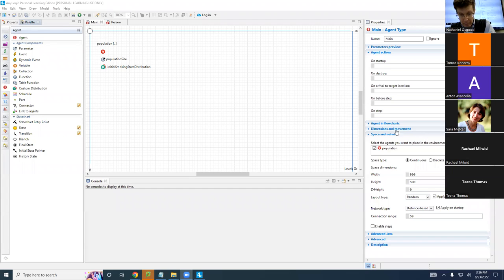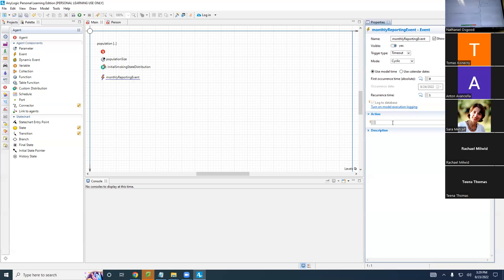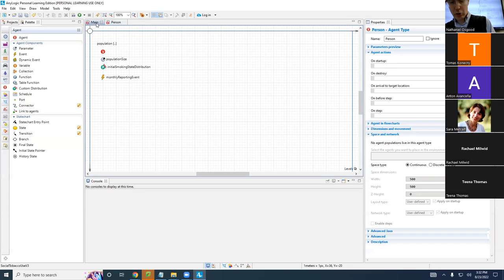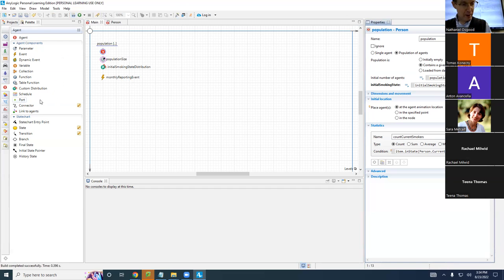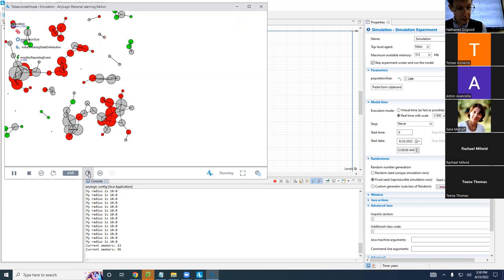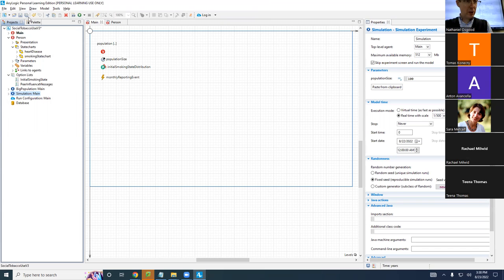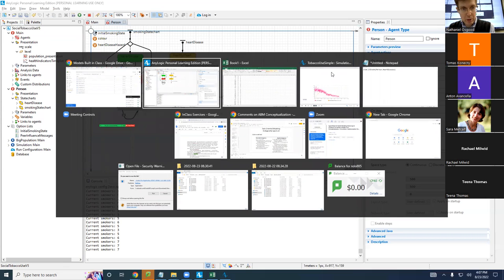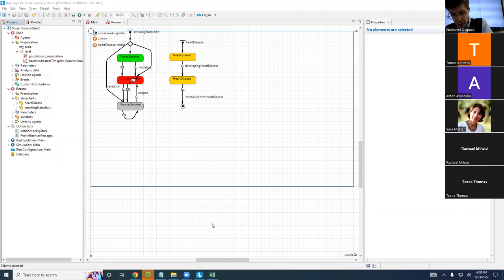Adding Reporting into ABM of Peer Effects on Tobacco Use